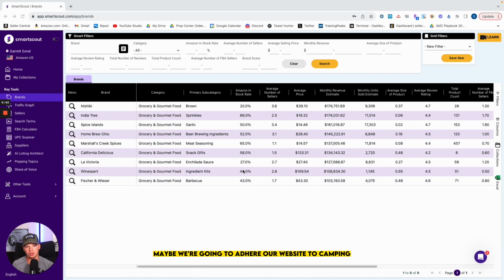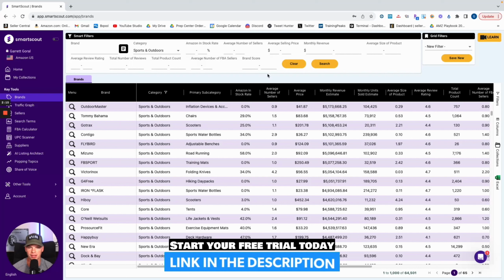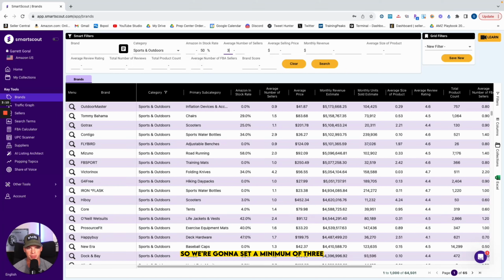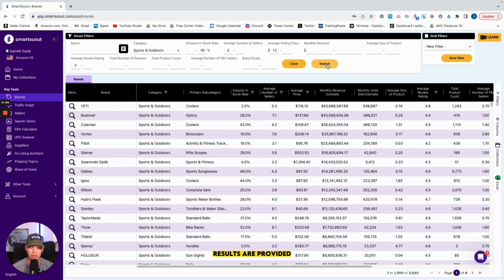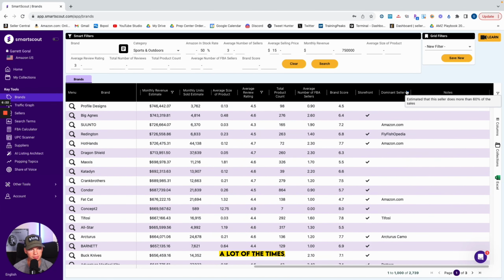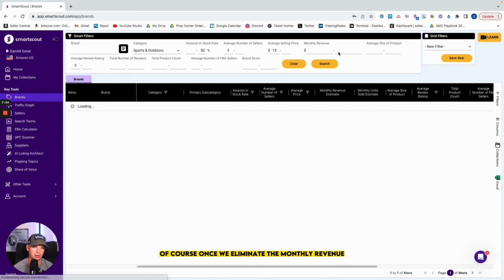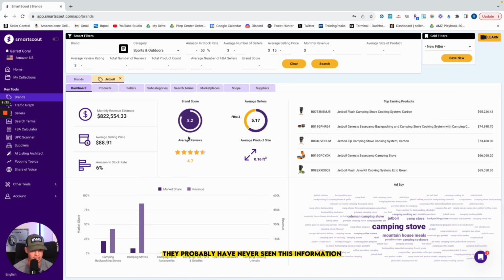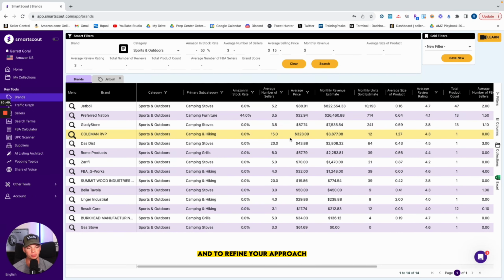Source Brands for Your Amazon Wholesale Business FASTER | Amazon FBA